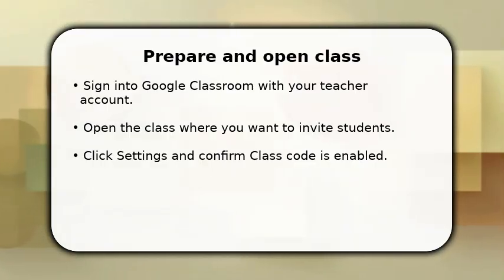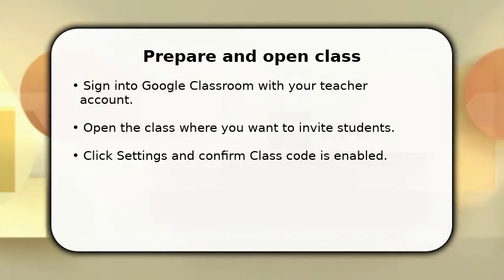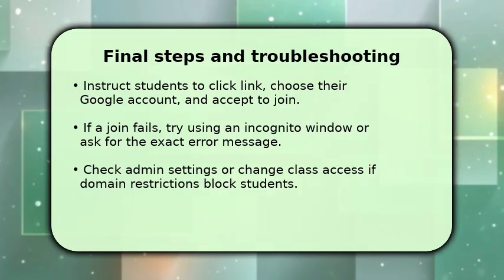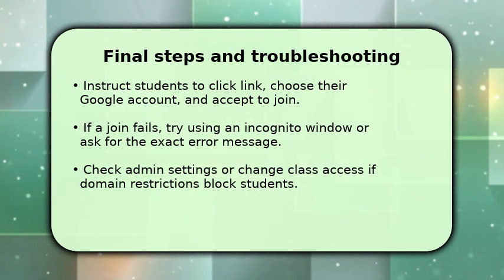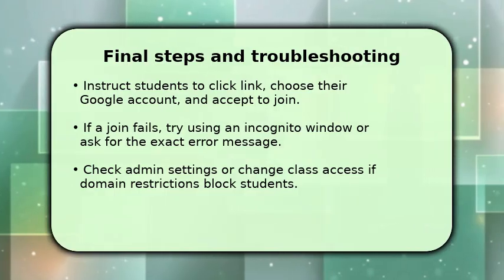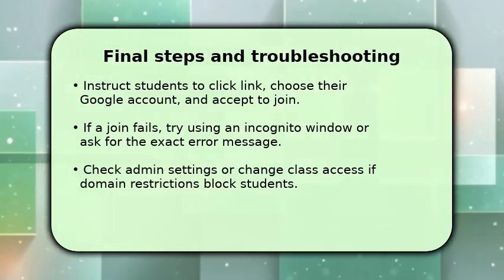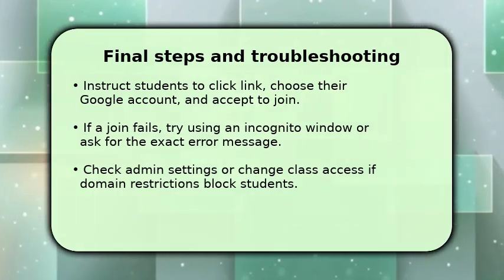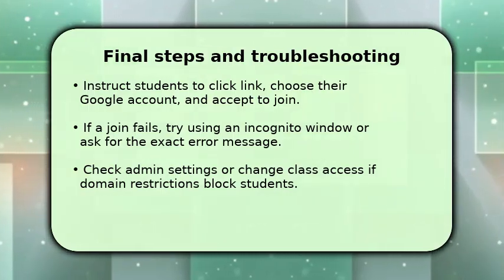How to Invite Students to Google Classroom via Link (easy Method)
How to Invite Students to Google Classroom via Link (easy Method) | 🔒 Surfshark VPN Deal — Stay private and secure. $1.99/mo + 3 Months Free ▸

Discover the simple way to extend your Google Classroom invitations directly through links. This quick tutorial guides educators and students alike on how to create shareable link-based invites for seamless class enrollment.

Google Classroom, Invite Students, Class Enrollment Link, Share Invitation, Educational Platform, Digital Learning Tools, Online Education Guide, Collaborative Study Space, Virtual Schooling Tips, School Management Software